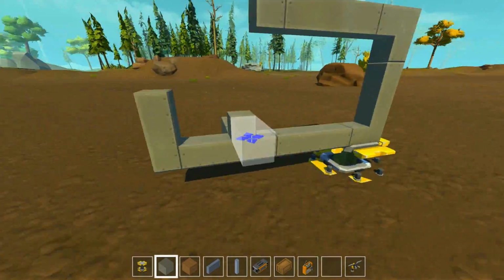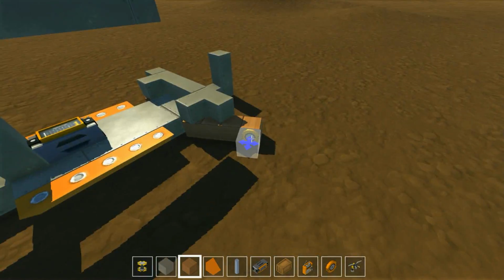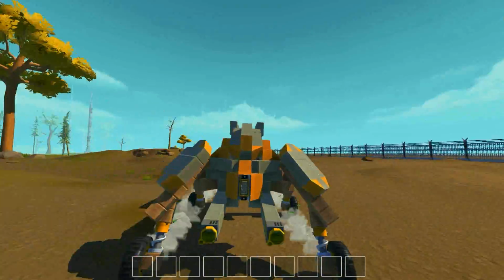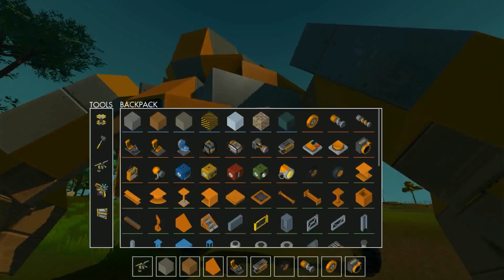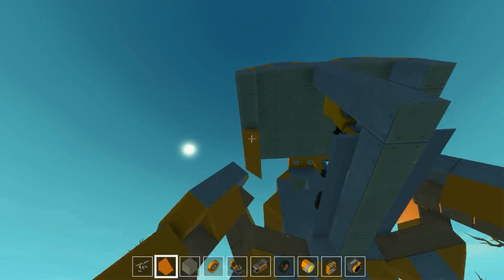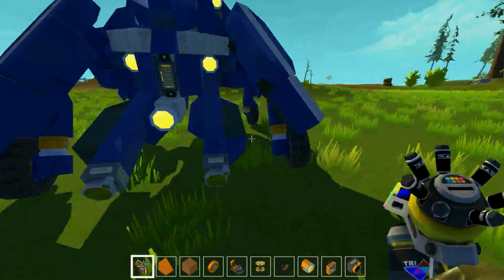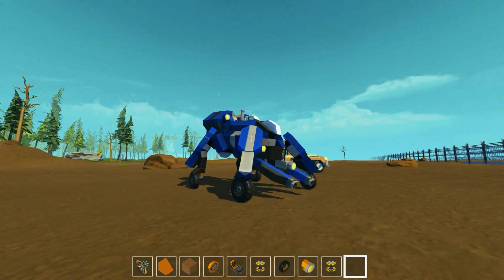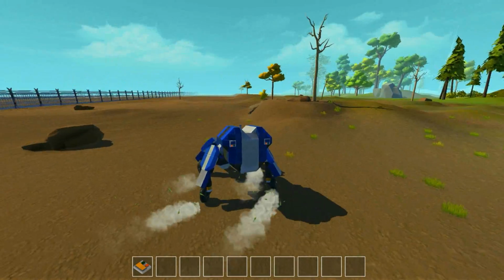GHOST IN THE SHELL | TACHIKOMA BUILD | SCRAP MECHANIC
We are in scrap mechanic today!

Continuing with the iconic anime builds! This episode is Ghost in the Shell - Tachikoma AI tank. Was interesting to get the legs in an interesting position. Hope you all enjoy the speed build - as we are at least not building another car!

Let me know if you all have anything I should build next!